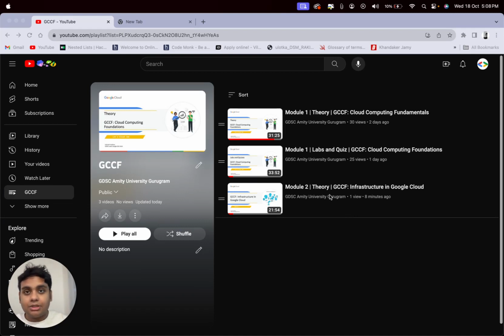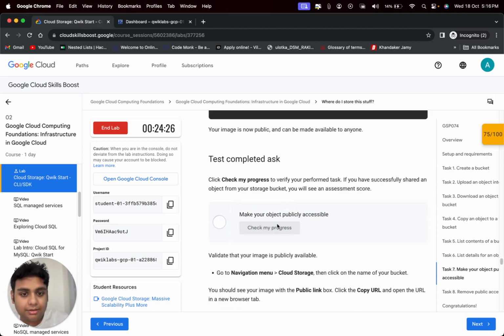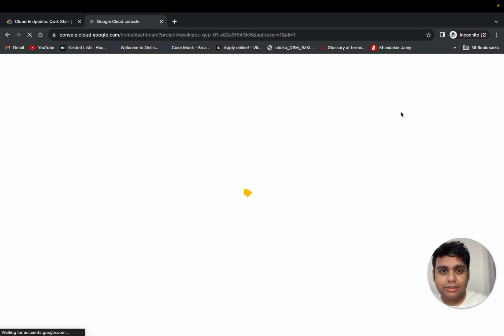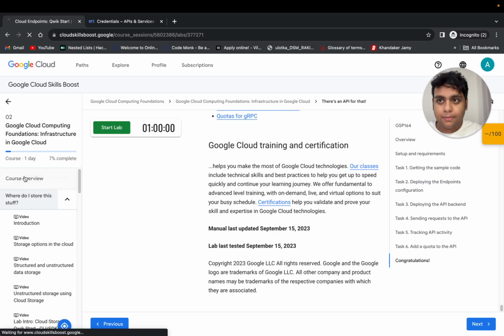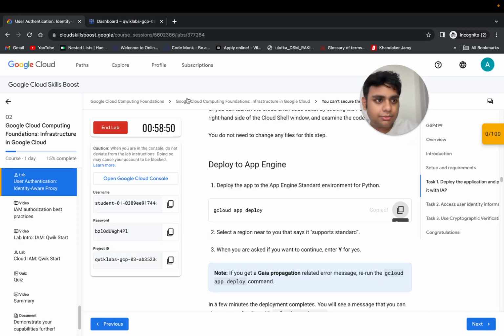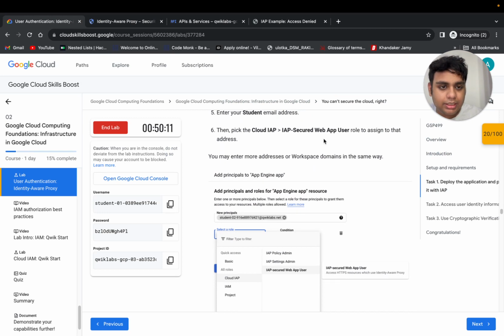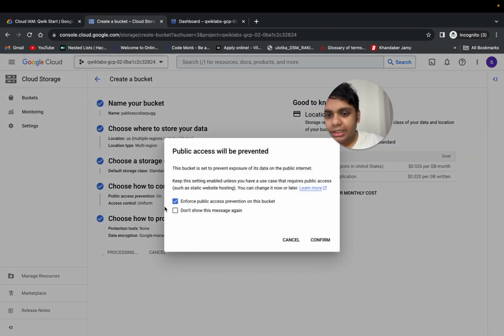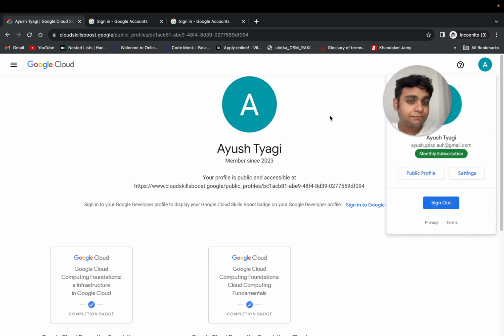Module 2 | Labs and Quiz | GCCF: Infrastructure on Google Cloud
Hello everyone, I am Vishesh and this is the practical of module 2 of Google cloud computing foundations. Yes, the video is longer than expected but it has chapters for you to skim through. You can watch this video at 1.25x for optimal experience.

0:00 Introduction
0:30 IMPORTANT
02:00 LAB - Cloud Storage: Quik Start - CLI/SDK
08:20 LAB - Cloud SQL for MYSQL: Quik Start
13:00 QUIZ - Where do I store this stuff?
14:00 Cloud Endpoints: Quik Start
22:00 Google Cloud Pub/Sub: Quik Start - Python
27:03 QUIZ - There's an API for that
27:39 LAB- User Authentication: Identity-Aware Proxy
40:00 LAB - Cloud IAM: Quik Start
50:15 QUIZ - You can't secure the cloud, right?